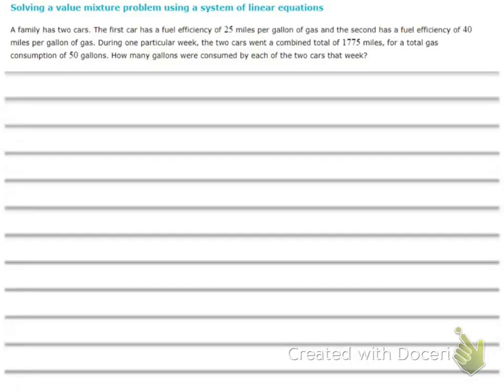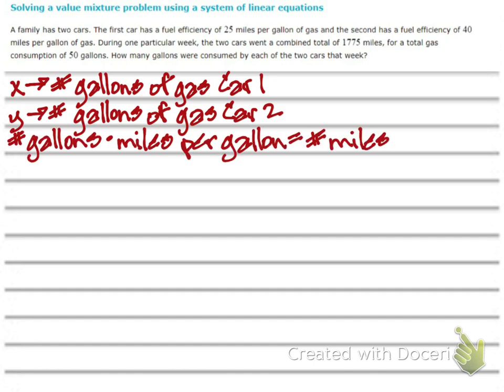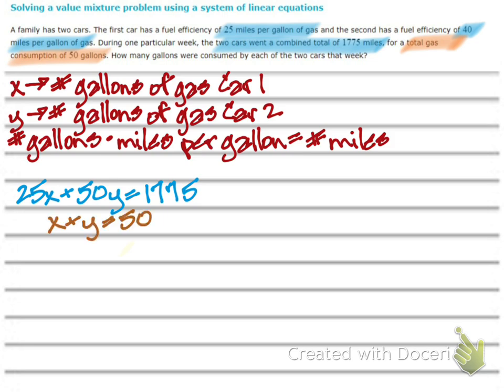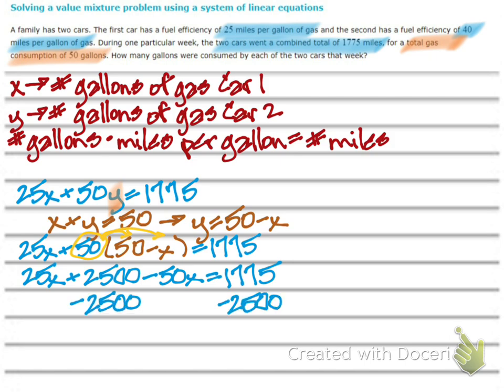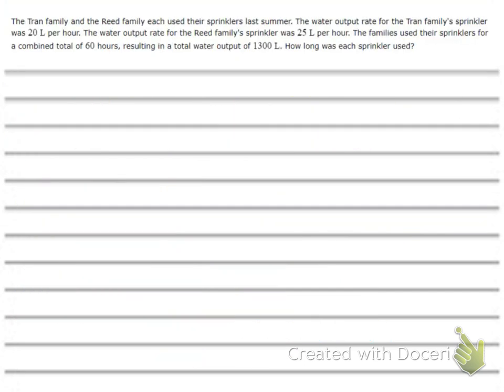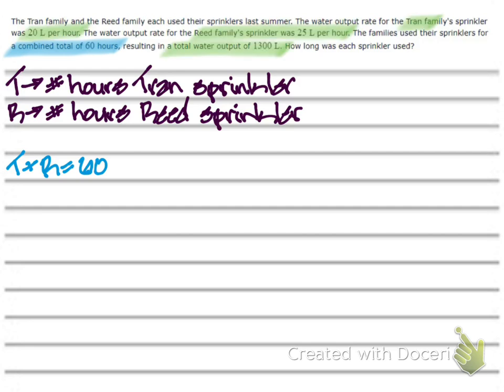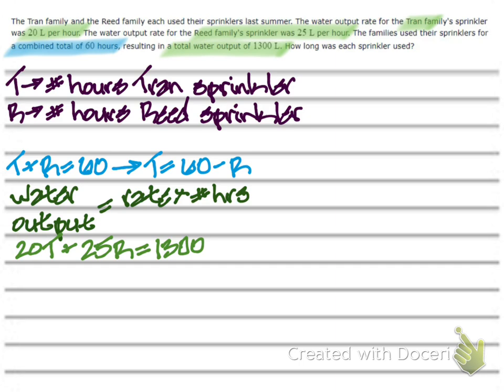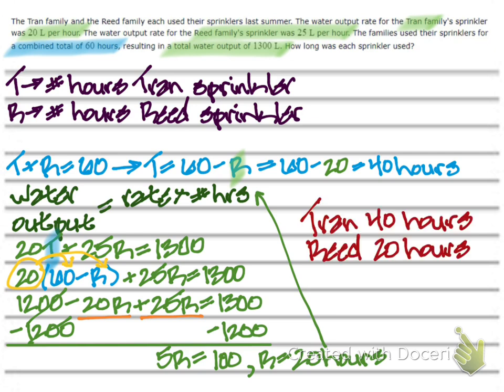Solving a value mixture problem using a system of linear equations